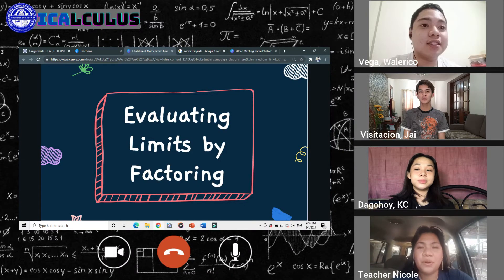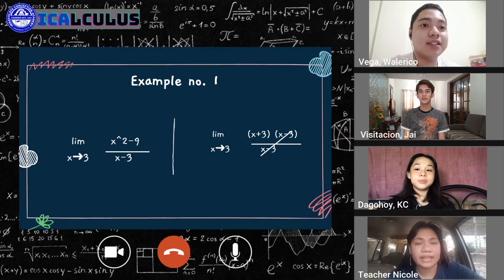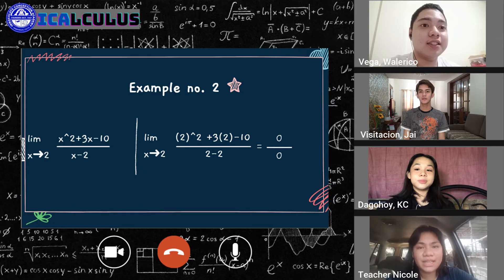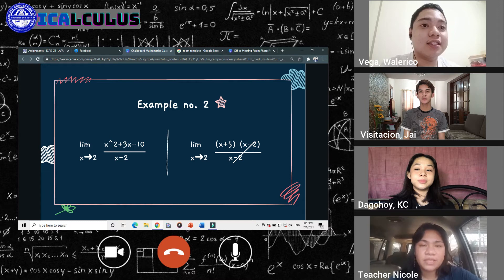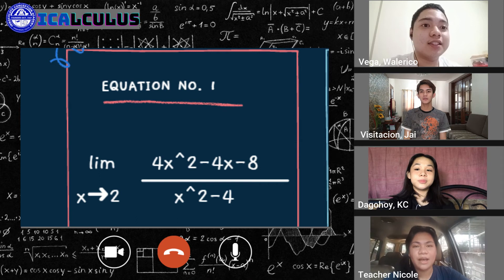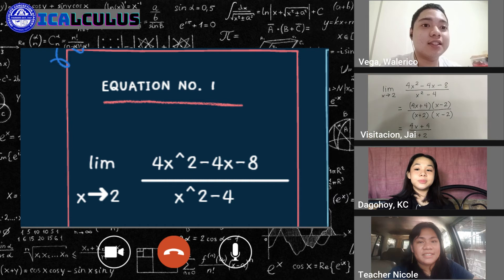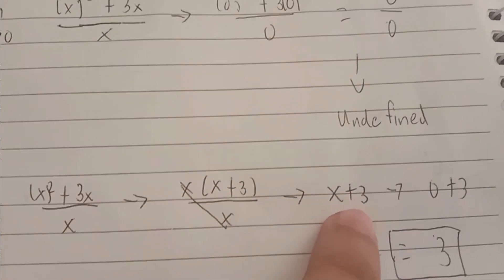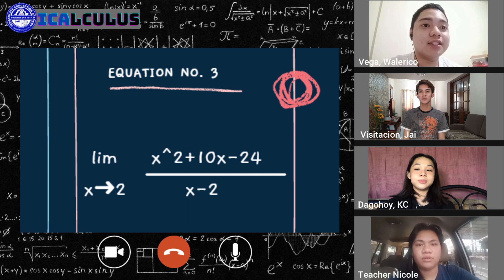PETA IN BASIC CALCULUS